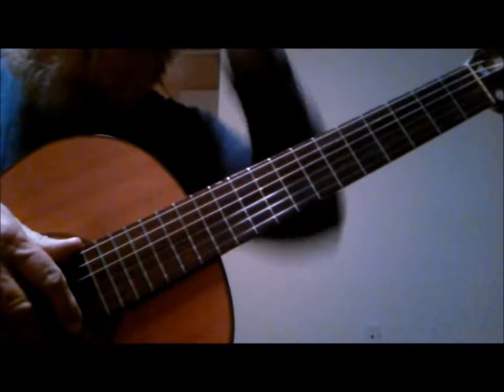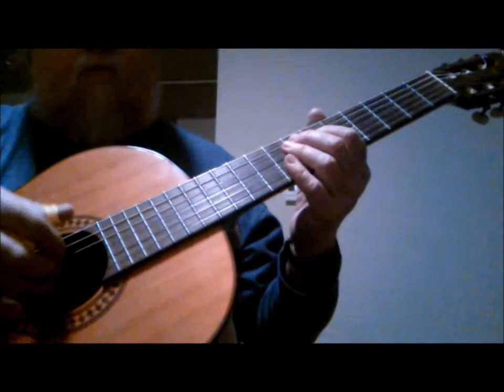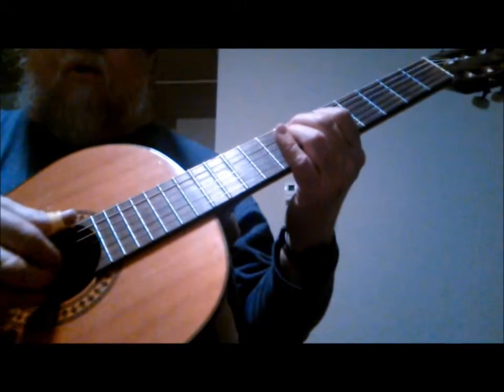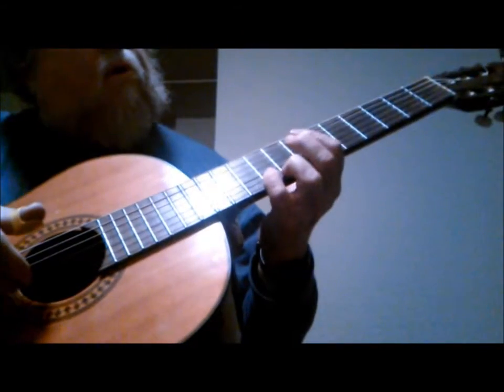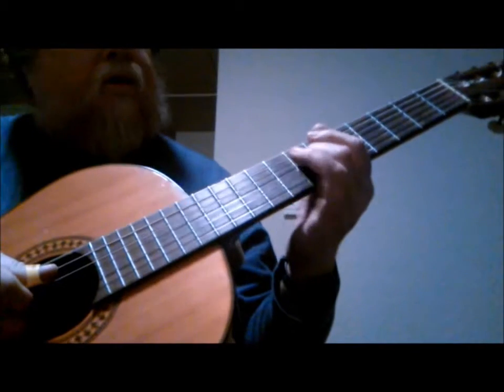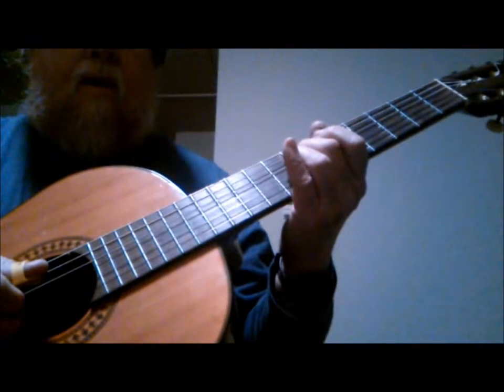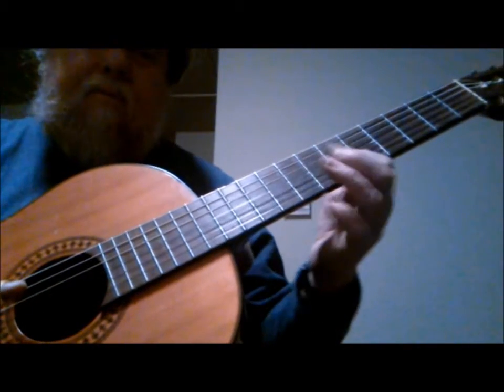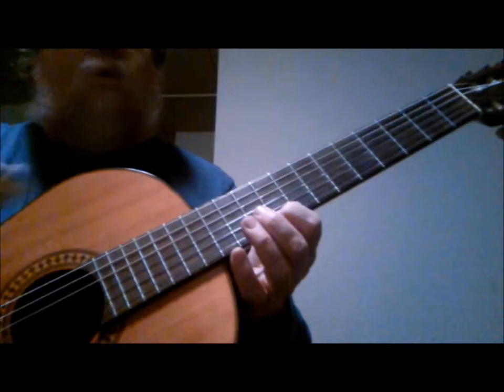Jerry Reed Style Guitar Lick Riff Lesson Tutorial # 2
Jerry Reed Style Guitar Lick Riff Lesson Tutorial # 2. This is a lick I came up with.

More guitar tutorials/licks/lessons, click here: Guitar Riffs Licks Lessons and here: Jerry Reed Georgia On My Mind partial Song Lessons Tutorial and here: Jerry Reed Style Guitar Licks Lessons and here: Jerry Reed Georgia On My Mind Lessons Tutorials

I have some guitar tutorials/licks/lessons, click here: Guitar Riffs Licks Lessons and here: Jerry Reed Georgia On My Mind partial Song Lessons Tutorial and here: Jerry Reed Style Guitar Licks Lessons and here: Jerry Reed Georgia On My Mind Lessons Tutorials